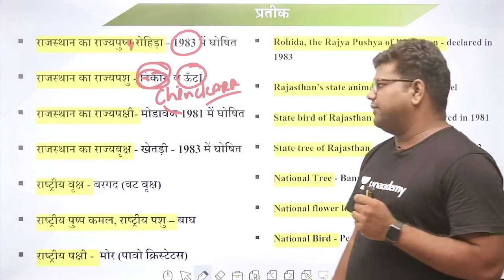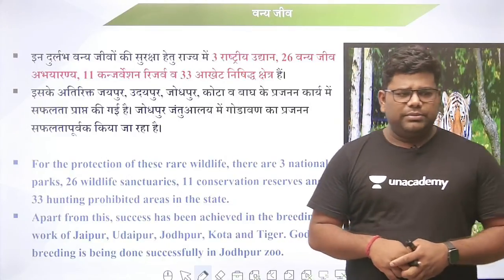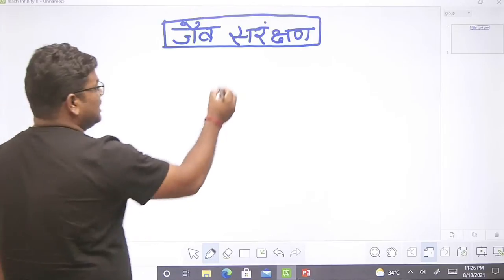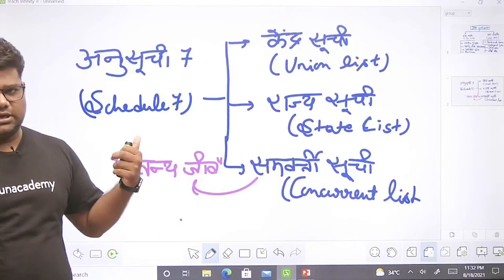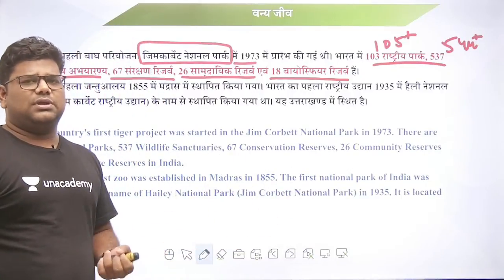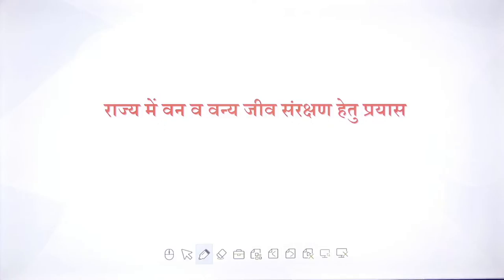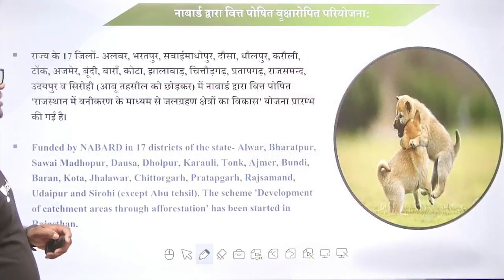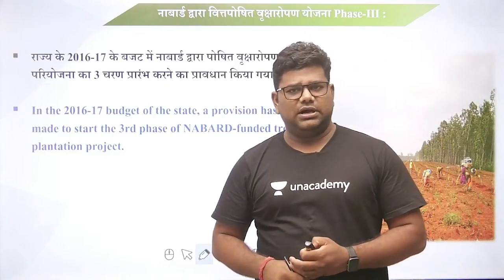राजस्थान के वन | Part 2 | Complete Lakshya Rajasthan in English/Hindi | Santosh Sharma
In this session, Santosh Sharma will be teaching about राजस्थान के वन" from Rajasthan Geography Series for RAS/RPSC Exam.
Get Access To Top 5 best classes in Rajasthan History and Art & Culture in RPSC| by Santosh Sharma.

Welcome to Let's Crack Rajasthan Exams Channel, your one-stop solution for all Rajasthan Exams India’s Top Educators will be teaching you daily on this channel. We will cover the entire syllabus, strategy, updates, and notifications which will help you to crack the RAS/RPSC exams

During the live session, our Educators will be sharing a lot of Tips and Tricks to crack the exam. _ (For RAS/RPSC ) aspirants who are preparing for their Exams will be benefited from this channel. Unacademy platform has the Best Educators from all over the country, who take live classes every day  ✔️

Santosh Sharma and other Top Educators take classes on Unacademy App.

Unacademy Subscription Benefits:
1. Learn from your favourite Educator
2. Dedicated DOUBT sessions
3. One Subscription, Unlimited Access
4. Real-time interaction with Educators
5. You can ask doubts in live class
6. Limited students
7. Download the videos & watch offline